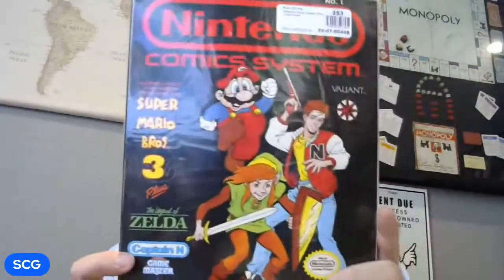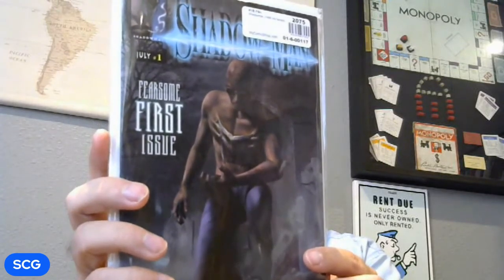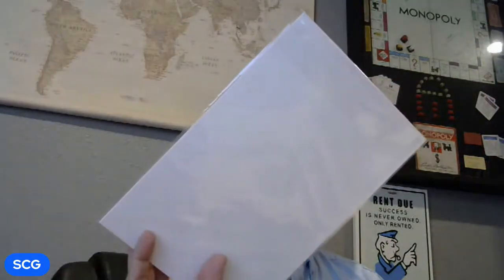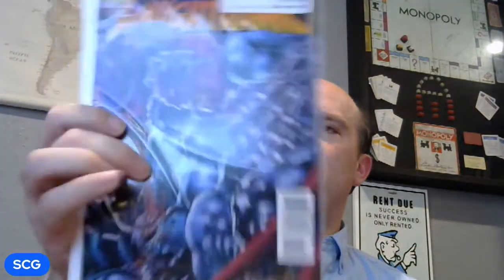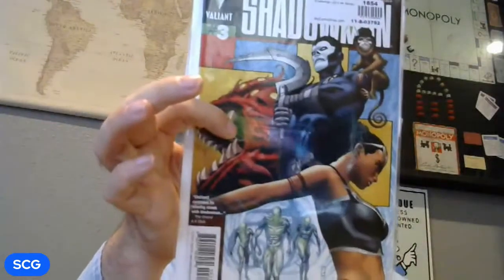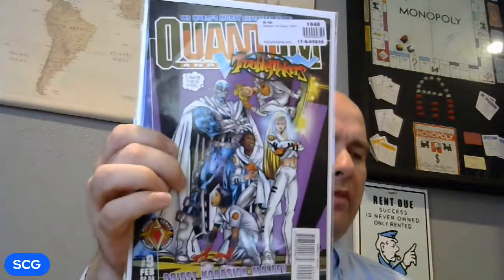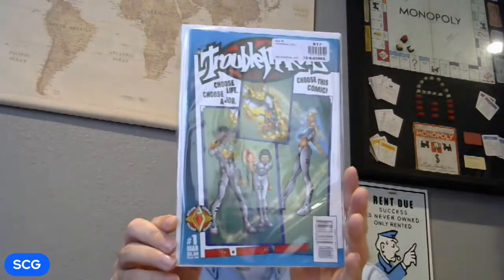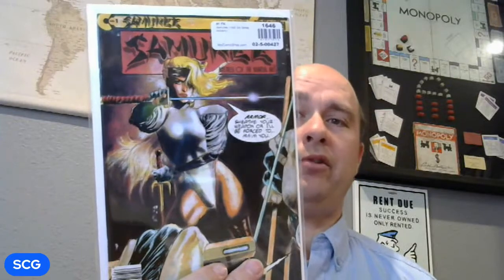COMIC BOOK MAIL CALL FROM MYCOMICSHOP COM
I got a bunch of comics in from mycomicshop.com today so let's see what we got.

Be sure to protect those cards and comics with the best.

Getting frustrated looking for those hard to find to comic books to fill your runs? Look no further! Visit MyComicShop.com and start an account today